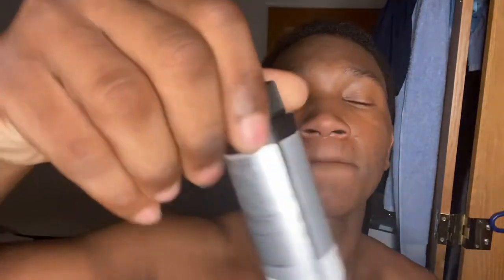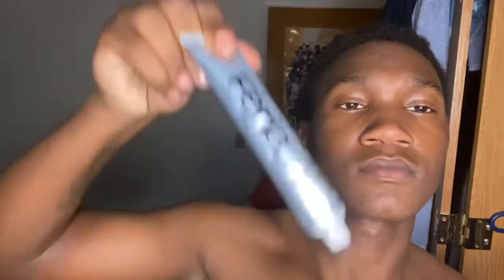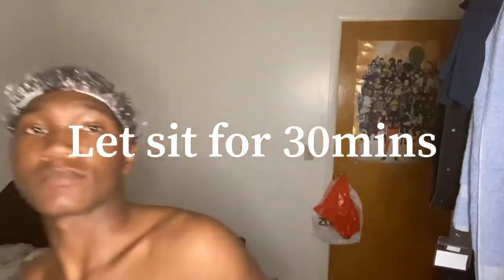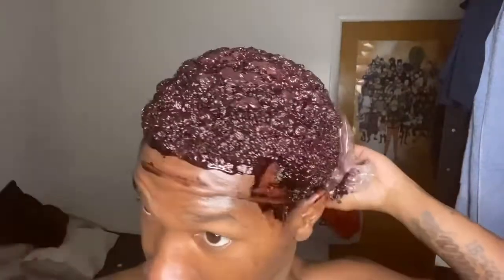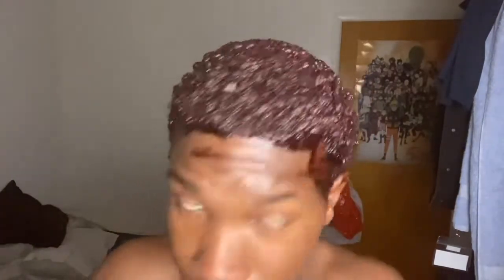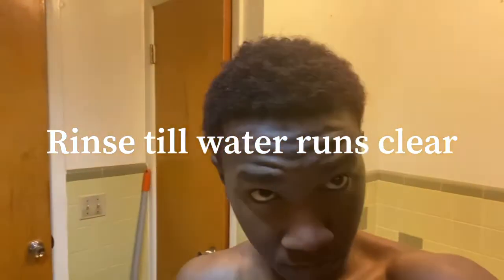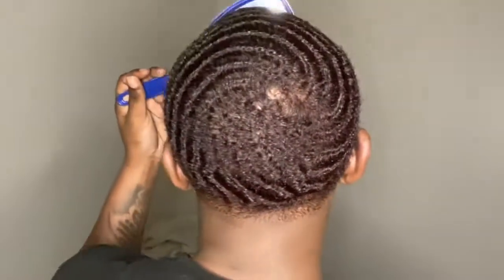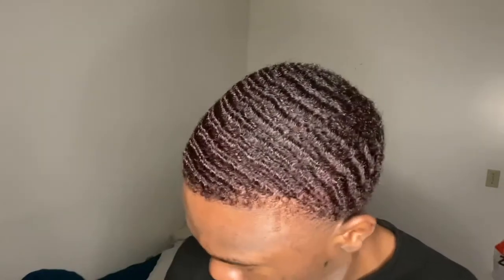How to Dye 360 Waves (No Bleach)|L’Oreal Hair Color 36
Video Suggestions Leave Em In The Comes Below

"Colors pt1" | noname | kendrick lamar | saba | type beat.